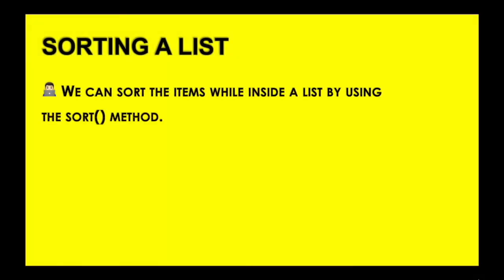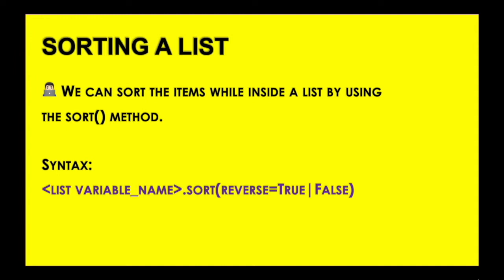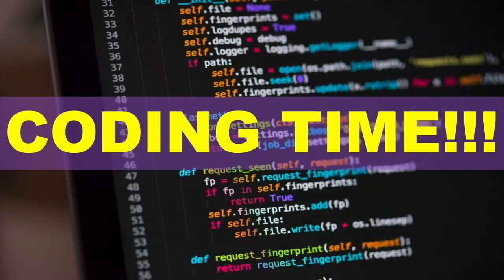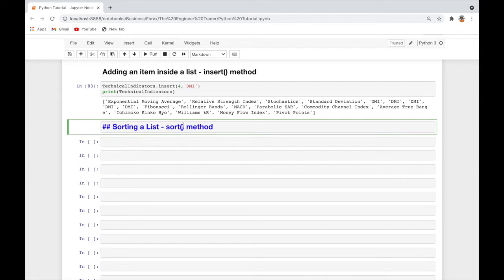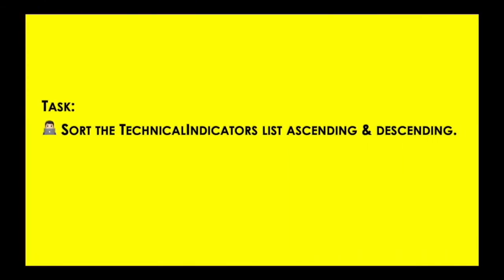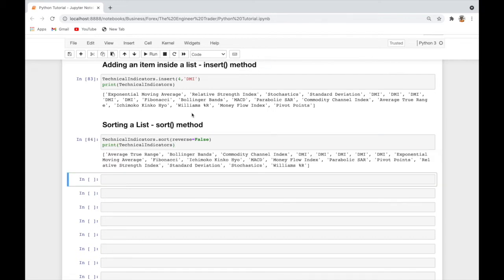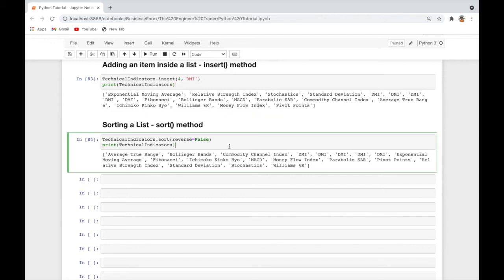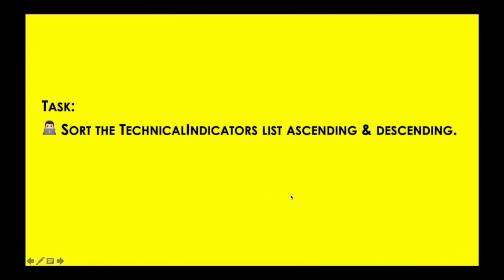List sort() Method | Python Programming FREE Tutorial | in preparation for Algorithmic Trading